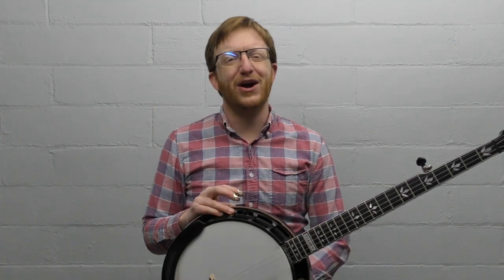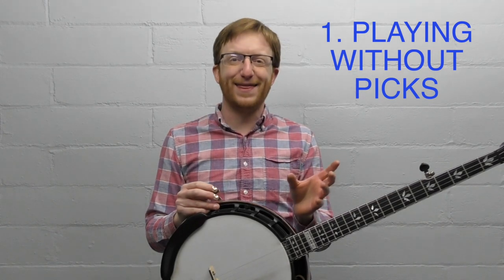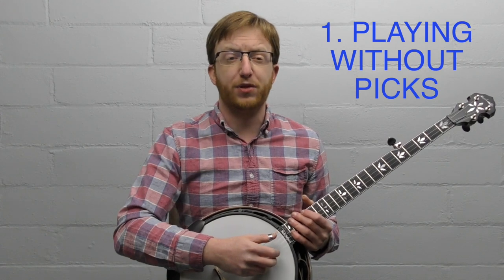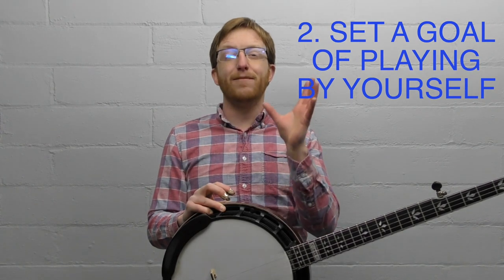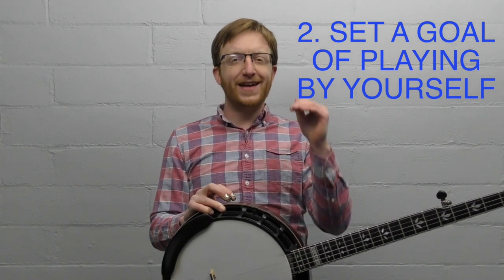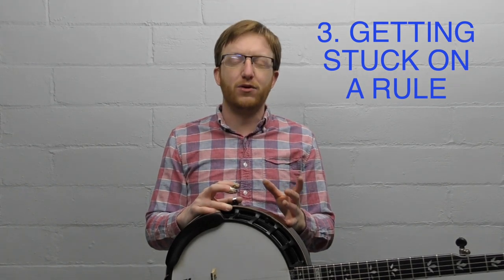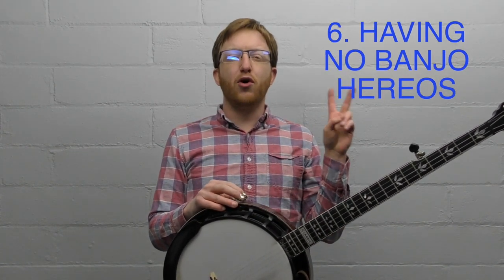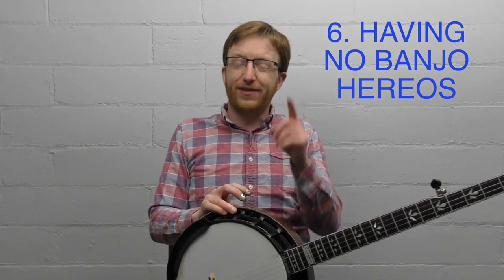Free Banjo Lesson: Avoid These Common Beginner Mistakes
Get this free lesson by signing up for the basic membership and get access to all of the free lessons!

0:00 AVOID THESE COMMON BEGINNER MISTAKES FREE BANJO LESSON
5:17 1. PLAYING WITHOUT PICKS
7:36 SET A GOAL OF PLAYING BY YOURSELF
11:35 GETTING STUCK ON A RULE
13:46 PLAYING ONLY WITH TAB OR NEVER WITH TAB
15:38 AVOIDING CHANGING YOUR OWN STRINGS
17:03 HAVING NO BANJO HEREOS
19:20 NOT VETTING INSTRUCTOR